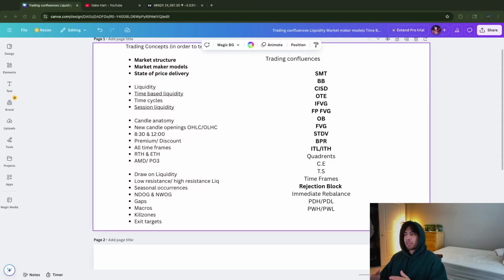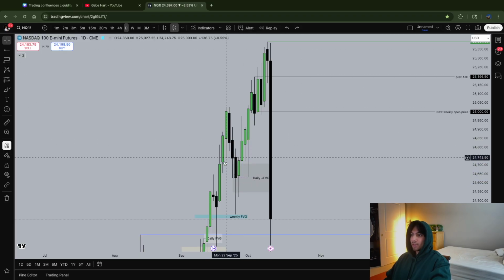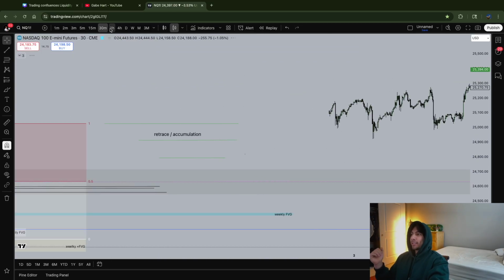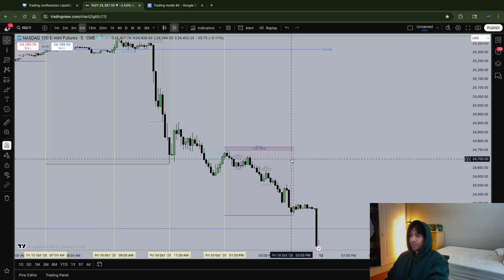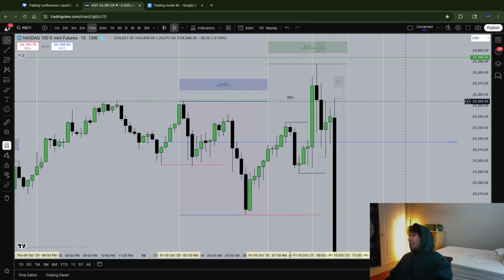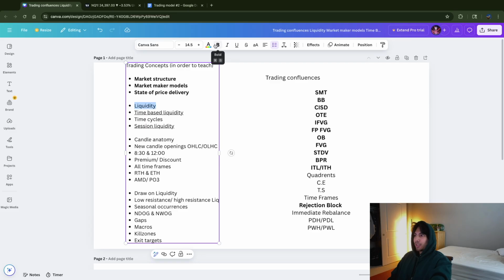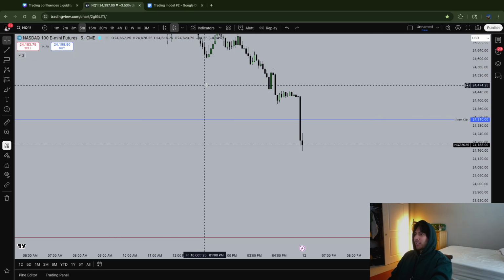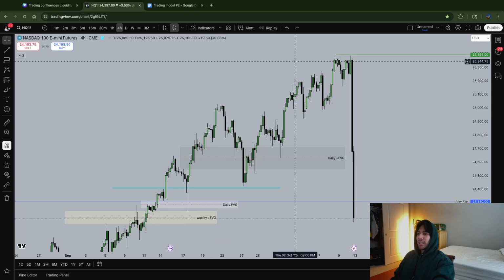Ep. 3 Time Based Liquidity